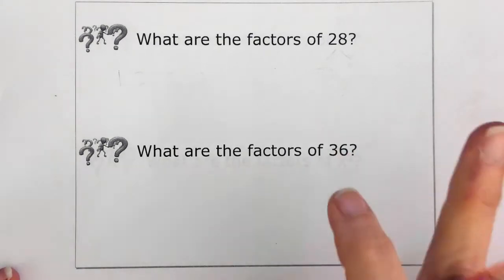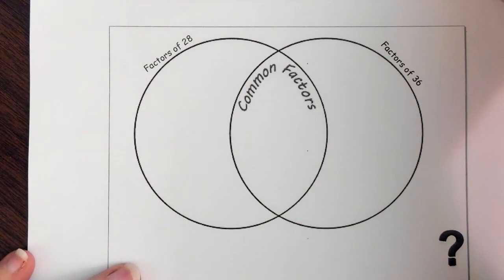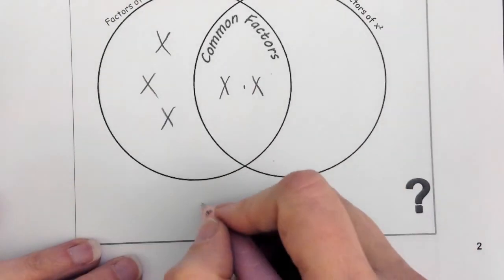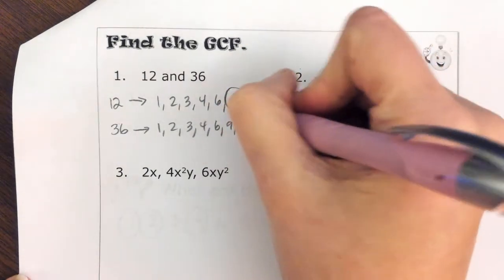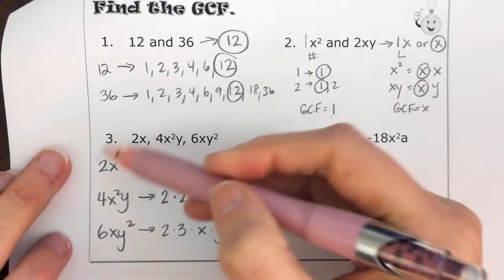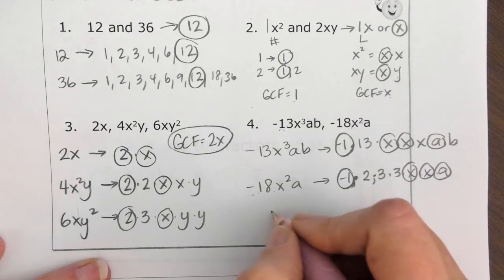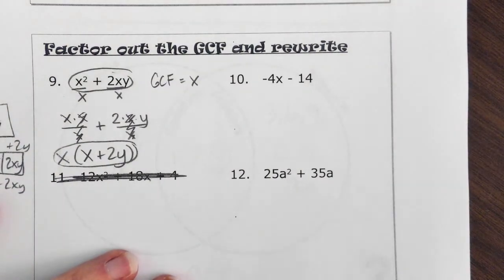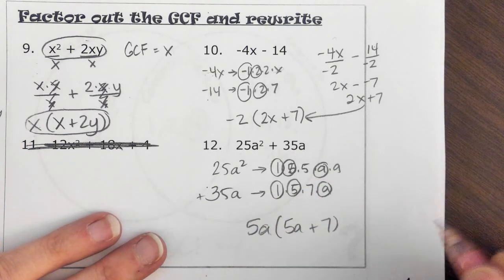Greatest Common Factor - Algebra Style!